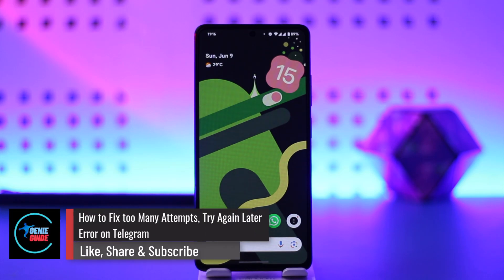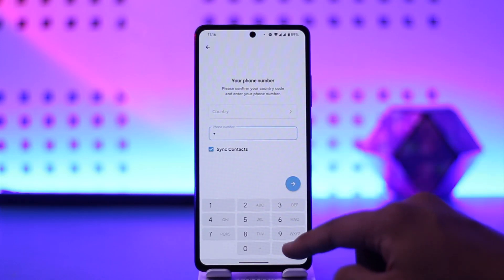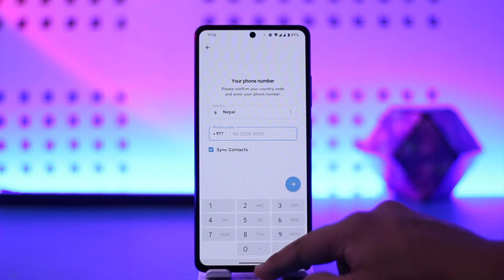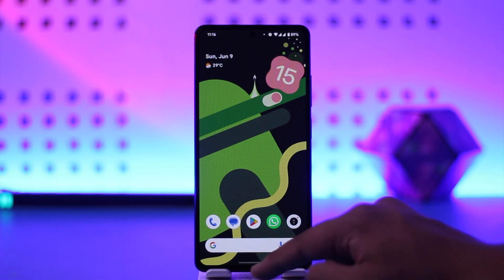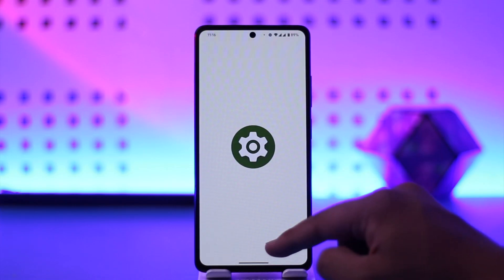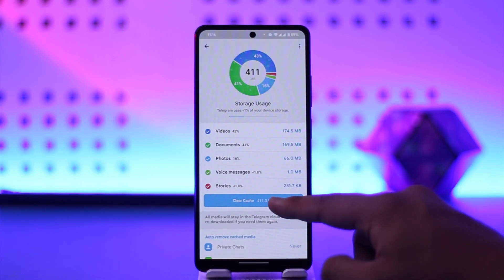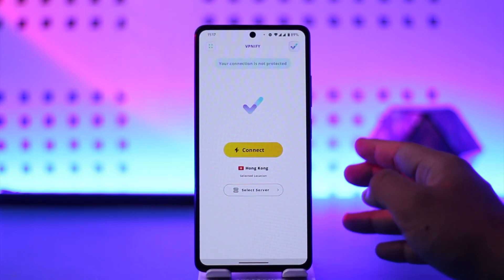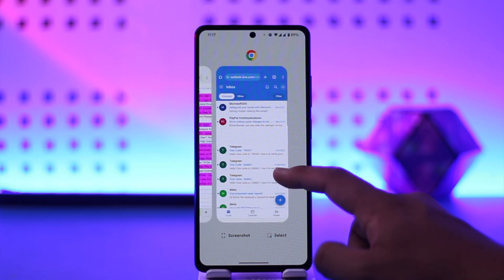How To Fix Too Many Attempts, Try Again Later Error On Telegram !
In this video, I will show you how to fix Too Many Attempts on Telegram.

~ Chapters:
0:00 Introduction
0:15 Fix Too Many Attempts On Telegram
1:01 Conclusion